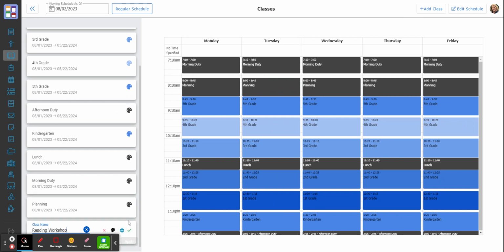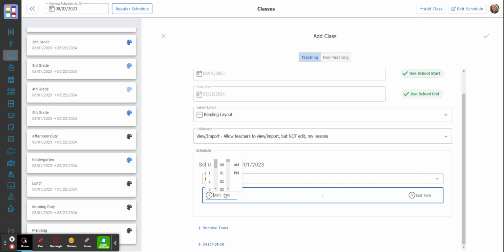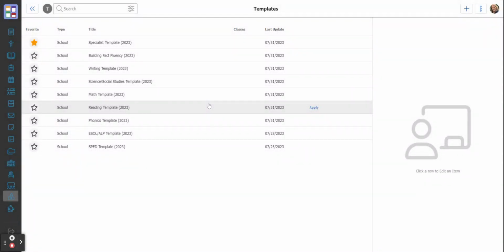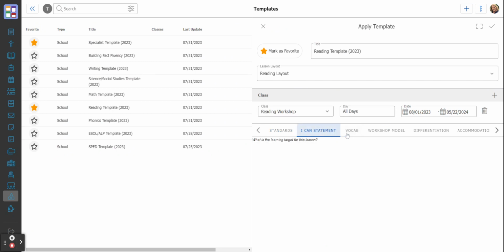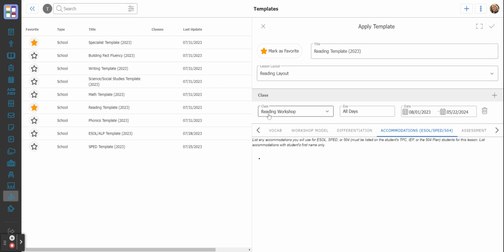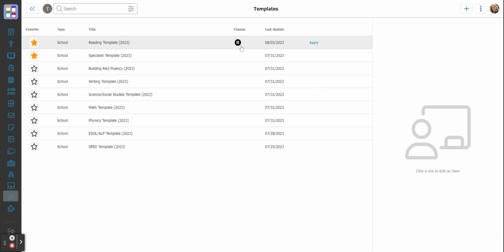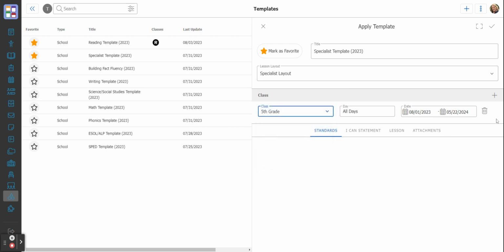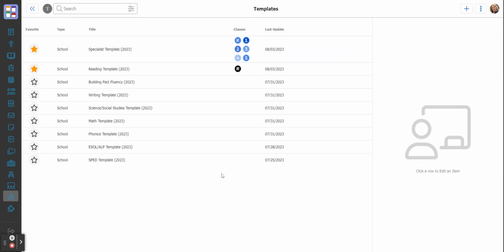Planbook: Applying the Template to a Class